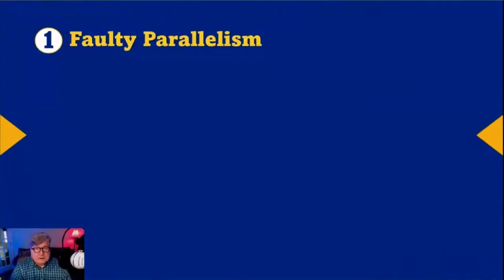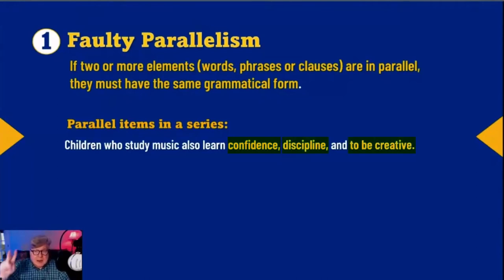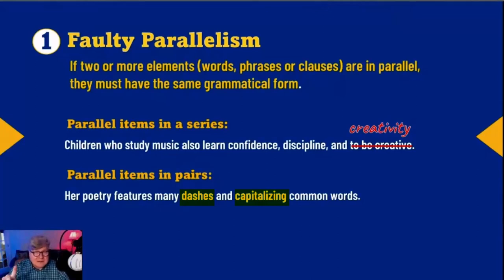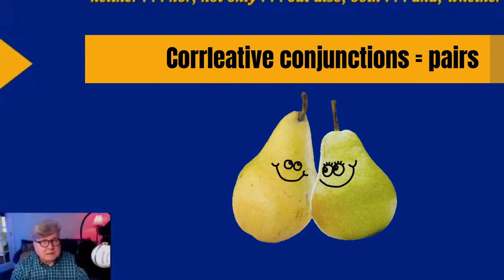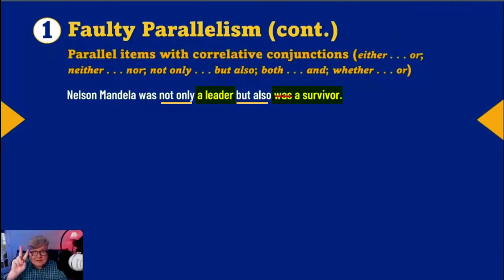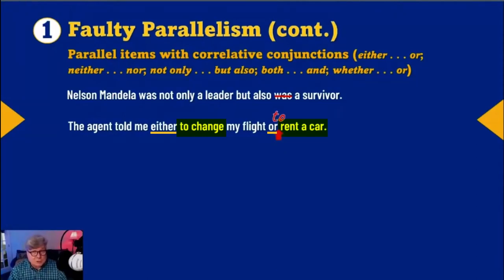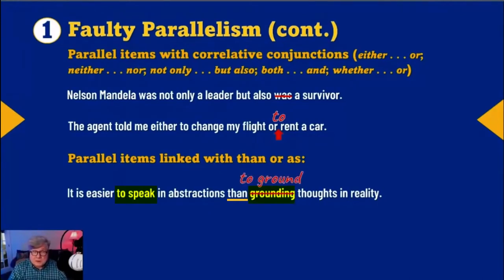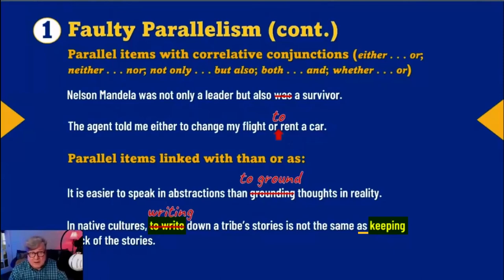Deadly Grammar Error #1: Faulty Parallelism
Faulty parallelism happens when items in a sentence that are supposed to be similar aren't.  The lack of similarity caused by faulty parallelism is a grammar error that disrupts a reader's ability to understand what is being intended--and thus faulty parallelism is a "deadly" grammar error that should be avoided.